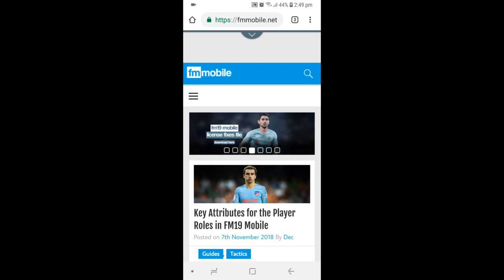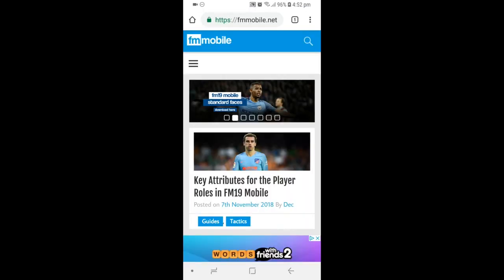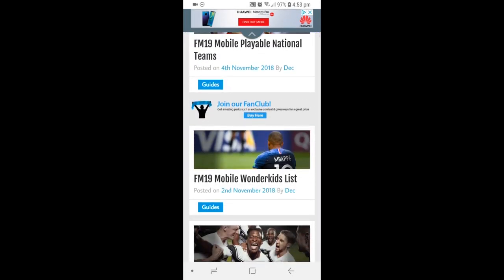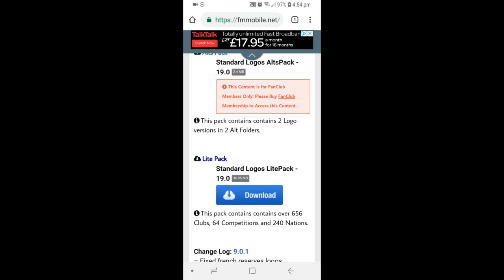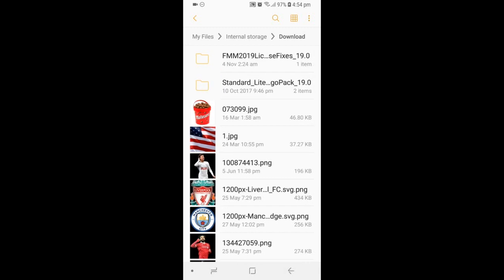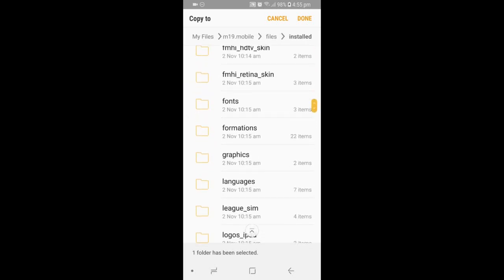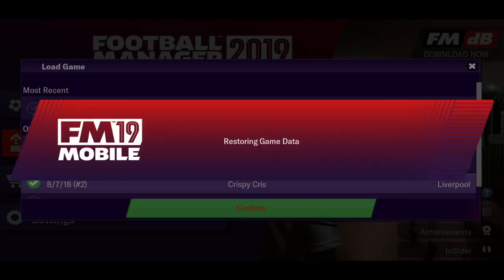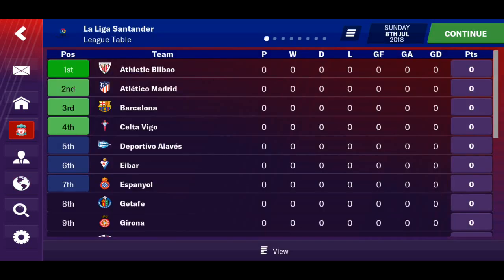FMM19 - How to Install Official Logos!!!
Welcome back to another video and today I will be showcasing how you guys can update your game with the latest and official logos for your competitions, leagues and clubs to make your game more realistic, just follow the steps shown in the video!

I hope you enjoy this video and if you like this series then leave a thumbs up down below and comment what signing or tactics you would want me to use for my future videos. I appreciate all of your support on the this channel so far and lets keep it going!